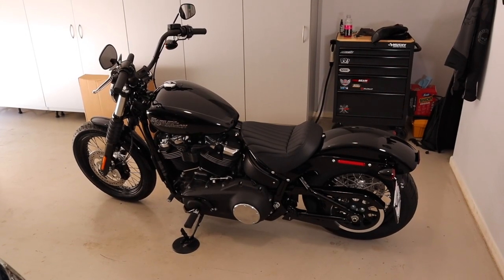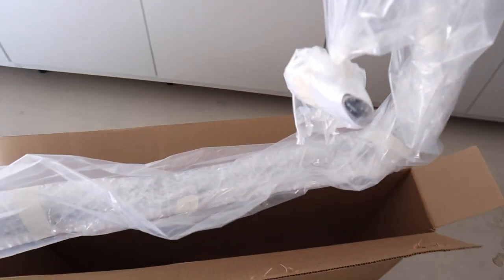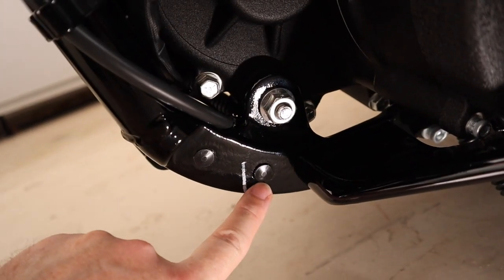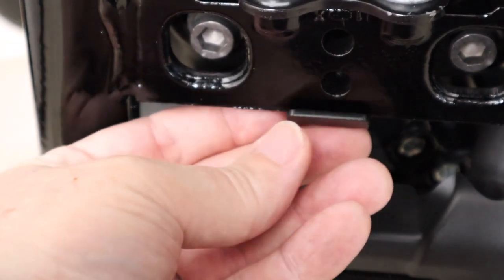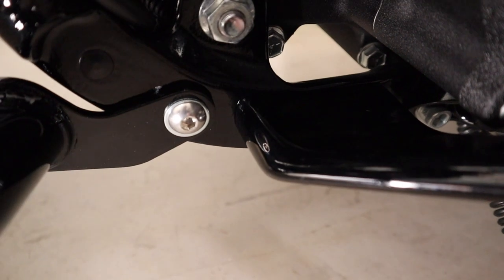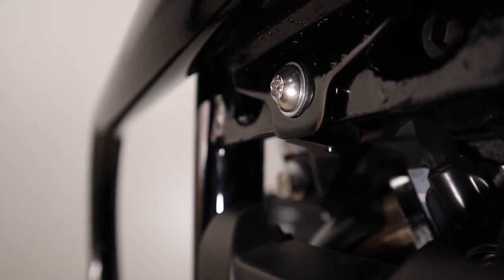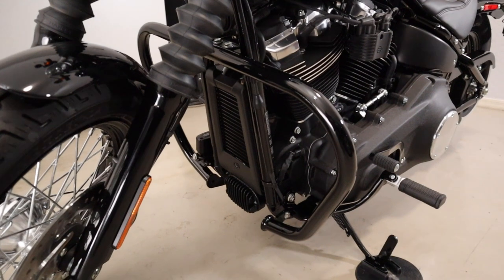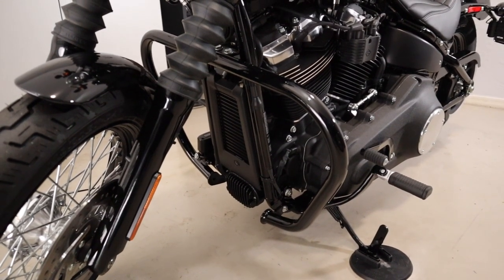Cobra Freeway Bars - Harley Street Bob (FXBB)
I decided to try the Cobra Freeway Bars instead of the Harley Engine Guard I used on my previous bike. I recorded this with a new camera and mic setup, so apologies for the freeway noise in the background.

Links:
Cobra Standard Freeway Bars

I am not a licensed mechanic. This is only a guide, and not meant to be taken as the only means of completing this job. I assume no responsibility and am not responsible or liable, directly nor indirectly, for any damage or loss caused or alleged to be caused by or in connection with use of or reliance on any such Content, site or resource.